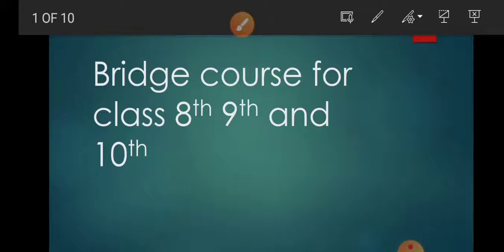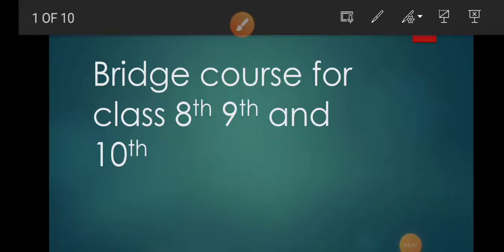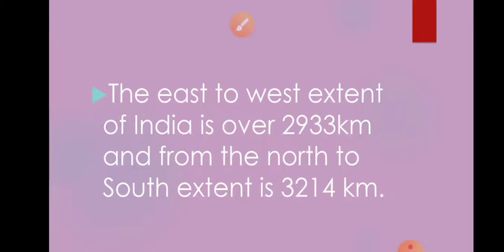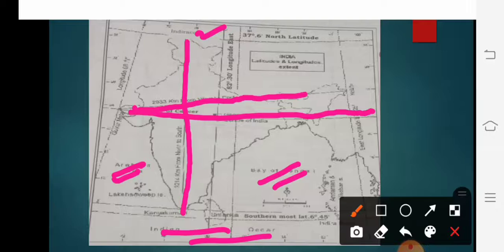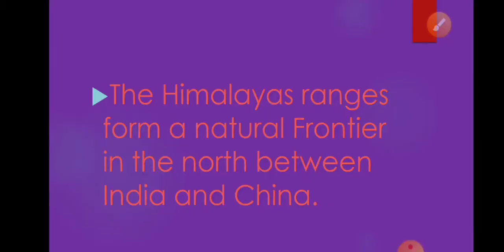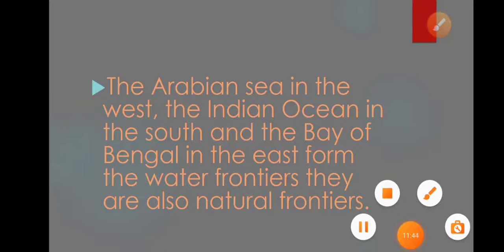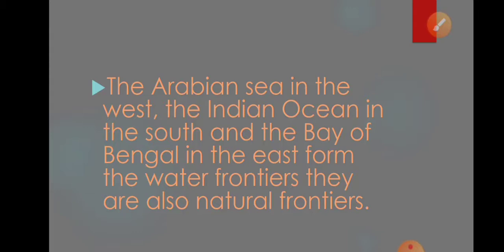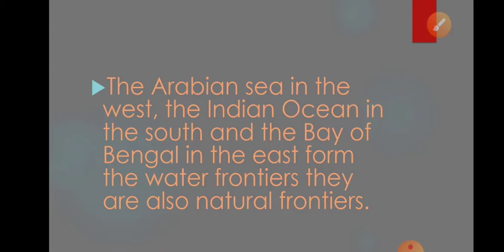June 22, 2021